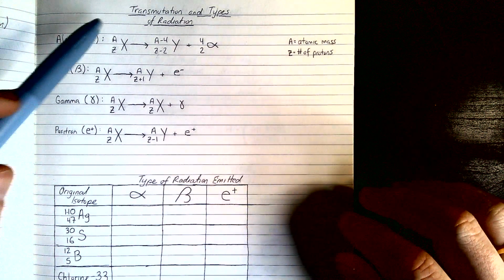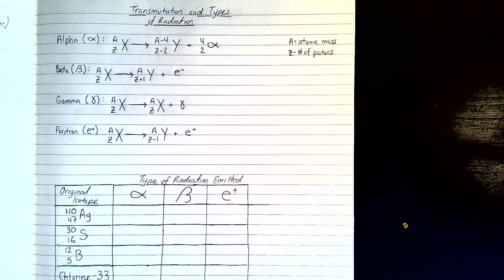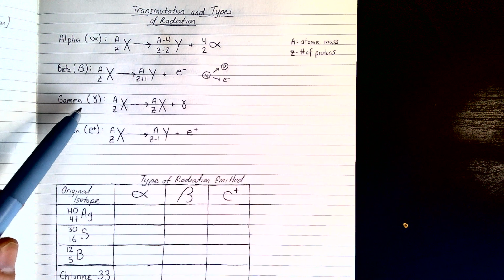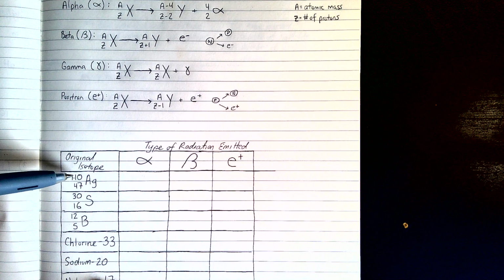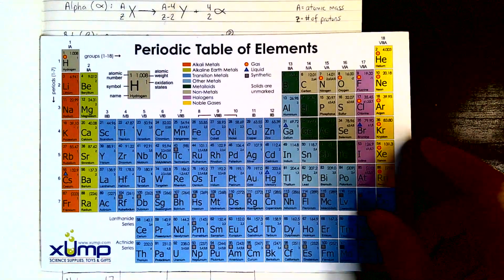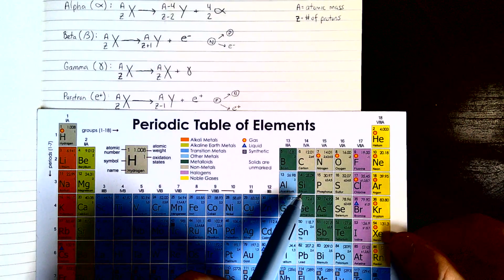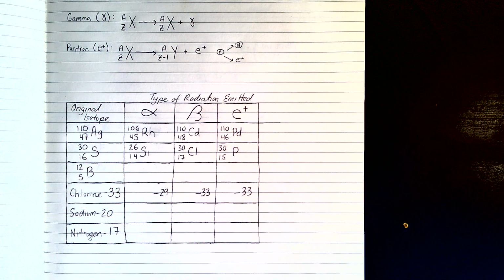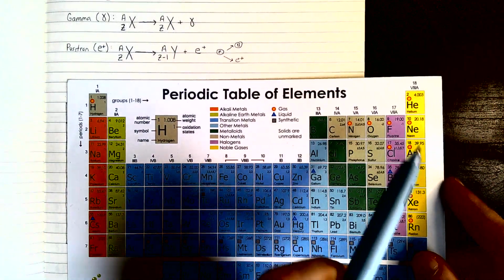Transmutation and Types of Radiation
In this video I will go over 4 types of radiation and how they each lead to the transmutation of one element into another using practice problems as a guide.